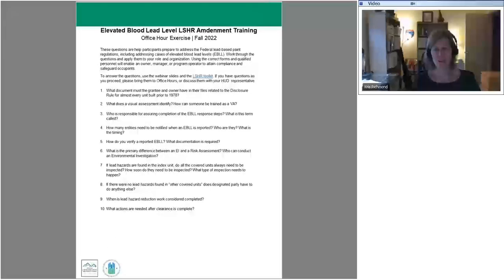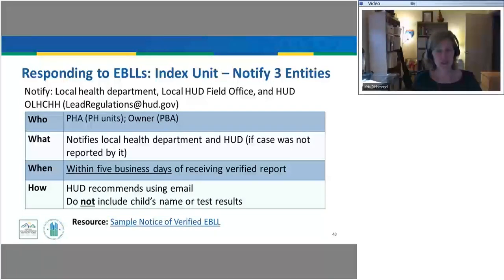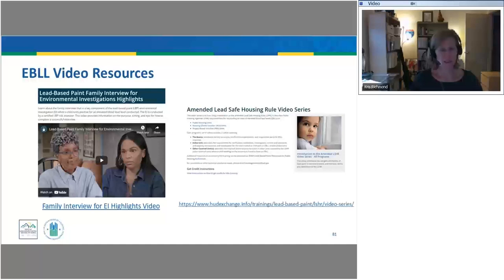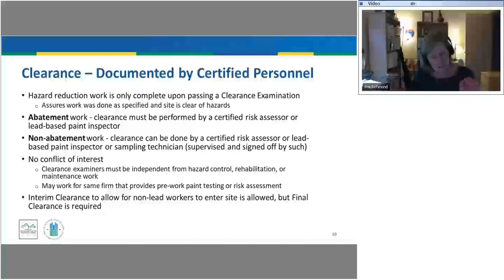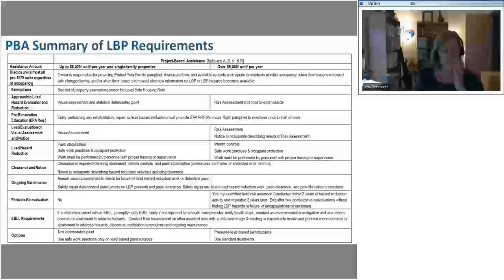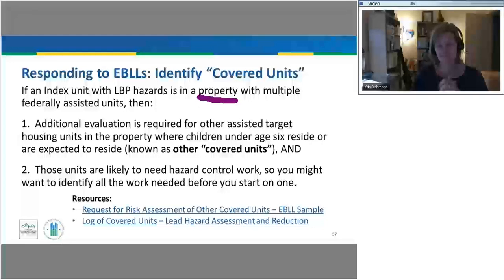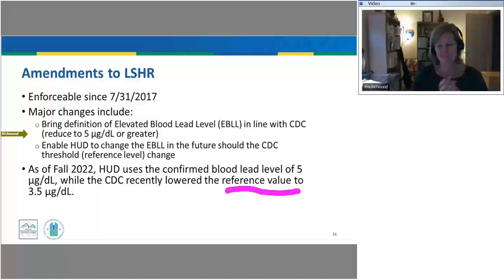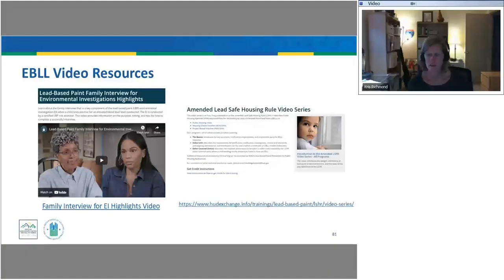EBLL LSHR Amendment Training for Conventional Public Housing and PBA Office Hour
Participants administering public housing and PBA learned about federal lead regulations with a focus on responding to cases of EBLL in children less than six years old living in federally assisted housing.